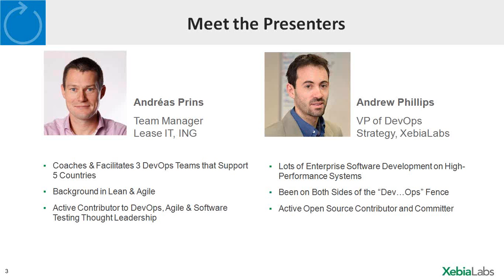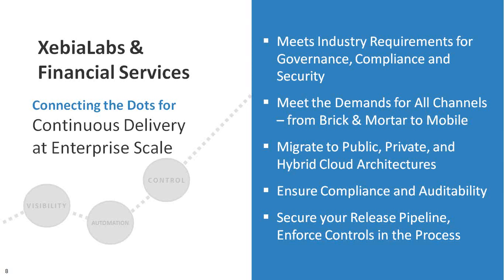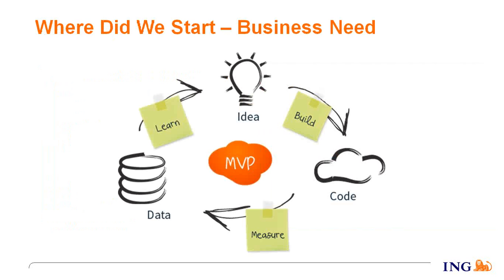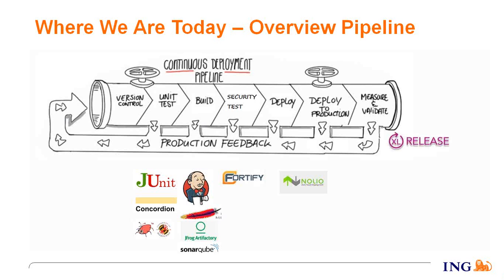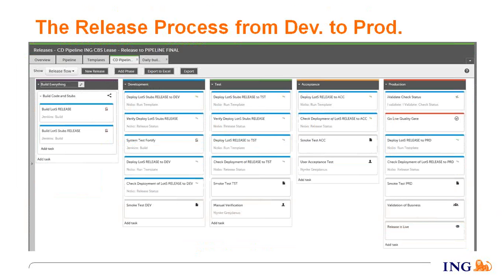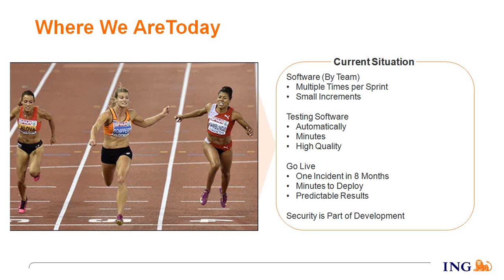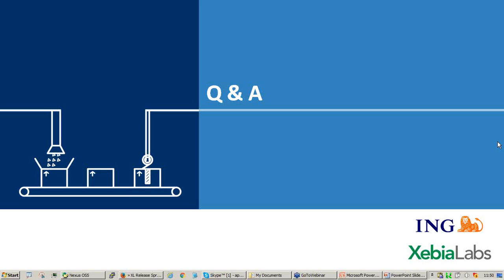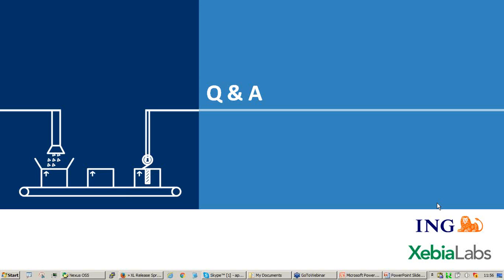2016 02 02 11 01 Software Release Orchestration and the Enterprise How ING Streamlined and Increase